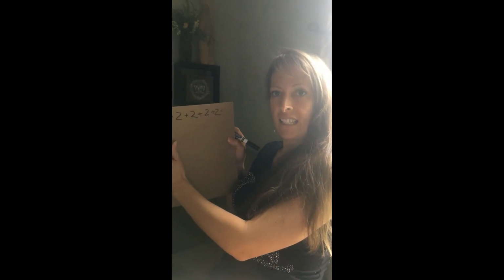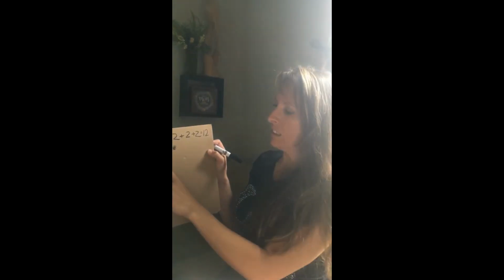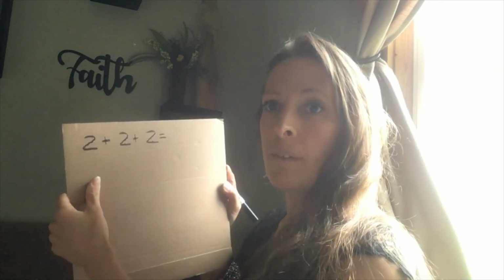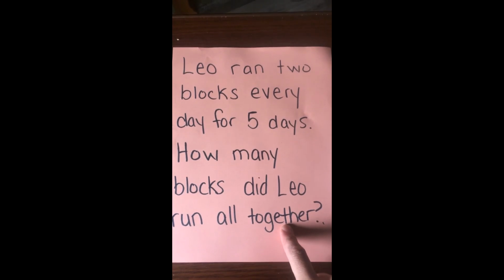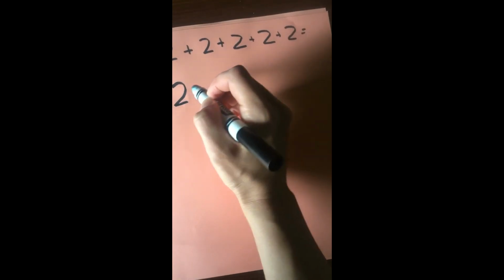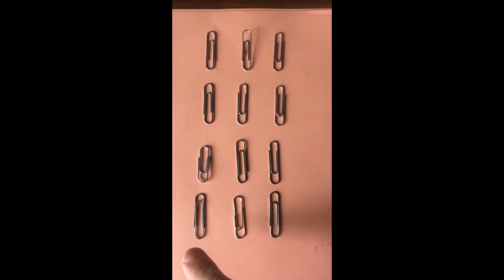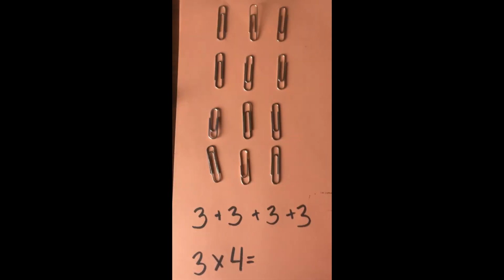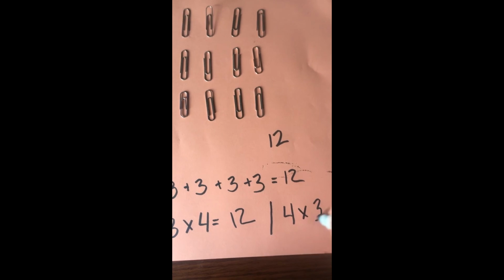Repeated addition, multiplication and arrays.